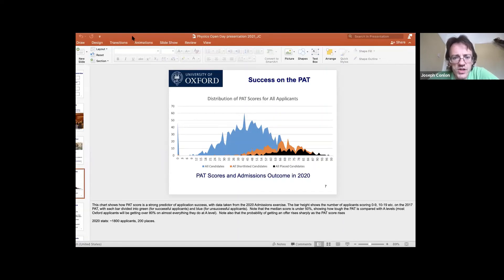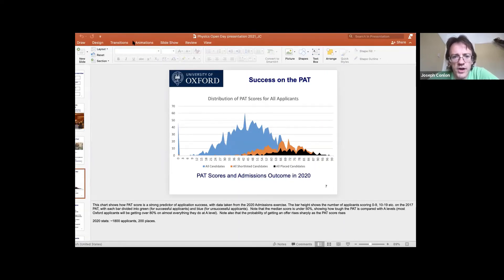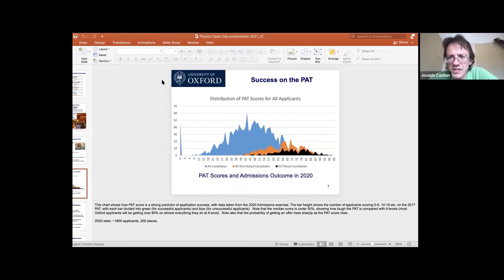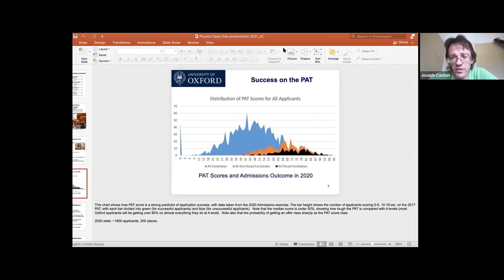Physics (UG) Admissions Open Day - Questions - Video 1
These questions were asked live during our 2021 Open Day event (online).
Professor Joseph Conlon, is kindly answering them.

We have collated a few of the more common questions in a few short videos, and hope these are useful to undergraduate applicants.

Various links and sites are mentioned during the replies, and we have listed most of them here.

PAT help videos series (a series produced between Physics and Materials Sciences)

This is totally unofficial - we offer no endorsement of correctness - but does have solutions for many years’ worth of PAT questions

* International students
International students

We use this to send out updates about our resources and events to support students interested in studying physics at university and those considering making an application to Oxford. Students, teachers and parents are all welcome to sign up to the mailing list if they are interested.

* Colleges
Here is a map so you can see where the colleges are (all are walking distance from Physics, for international students, the city centre (where all these are) is about 20 blocks by 20 ;)

* Admission reports
Admissions reports

Questions on this video:

- How do tutorials work and what is a common activity that you would do in them?

- How would you advice to prepare for PAT, specially topics not covered at school? (for example, from the Scottish system)?

- Will international students be less likely to be admitted?

- How does physics at University differs from physics at A level?

- Is there no mathematics and physics course, or is the physics course as it is mathematical enough?

- How frequent are lectures? What happens if you miss one?

- What happens after you send your UCAS application, and have sat the PAT? How many interviews are there and what happens in the interviews?

- Is the standard conditional offer requirement same for the BA and the MPhys?

Don't forget to check four videos we have prepared for admissions, and other useful content, in our 'Admission & Studying here' playlist, here on our You Tube channel.

All content is copyright Department of Physics, University of Oxford.